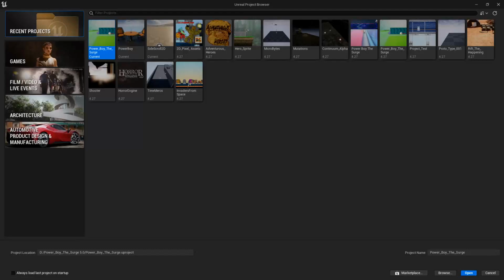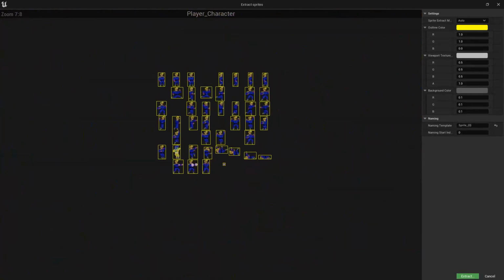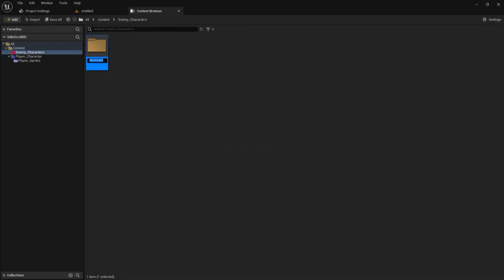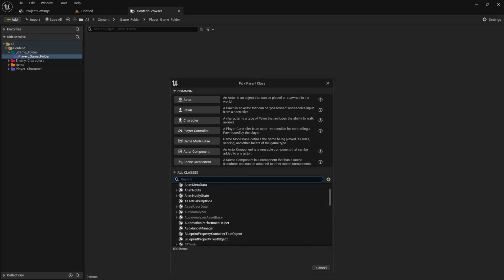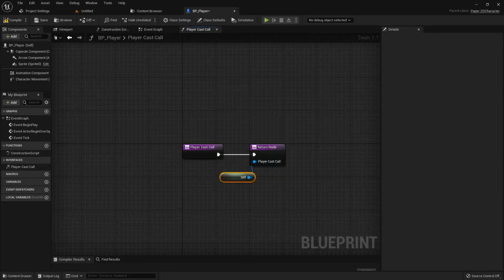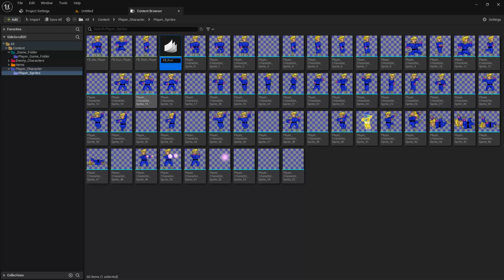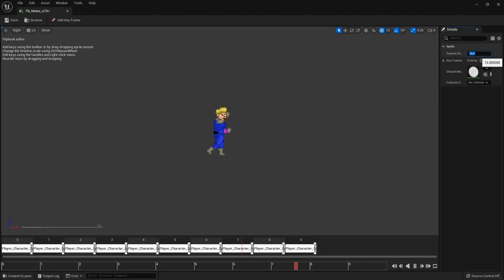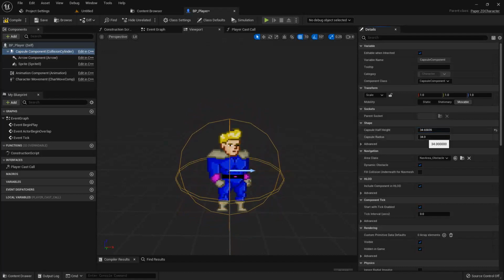2D SideScroller in UE5 Pt.1 Setting Up Sprites and Flipbooks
This video will show how to import, and set up sprites and flipbooks. Using UE5 Editor. You will also need the PaperZD plugin. This plugin is free via the Unreal Engine, Marketplace.

Below is a link for some free assets to follow along with the this project.